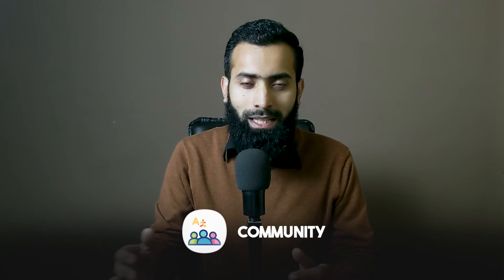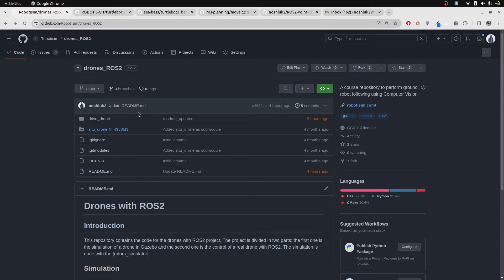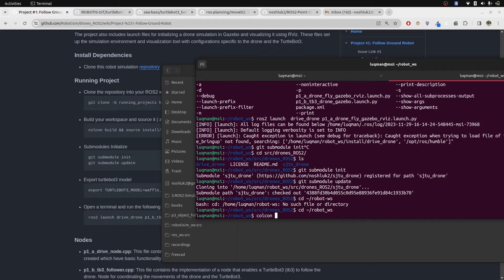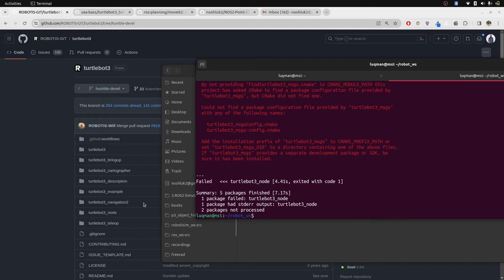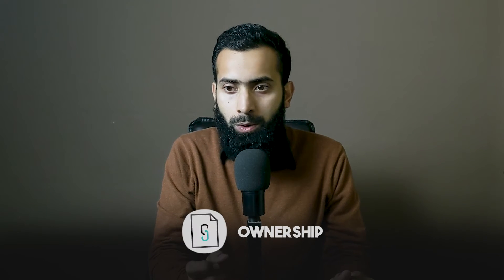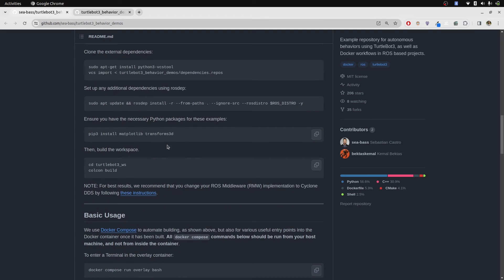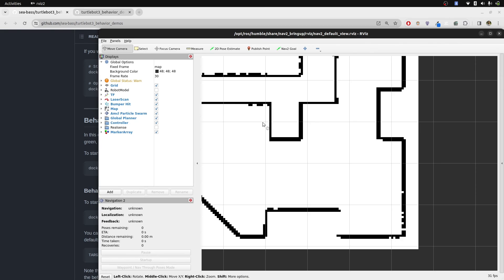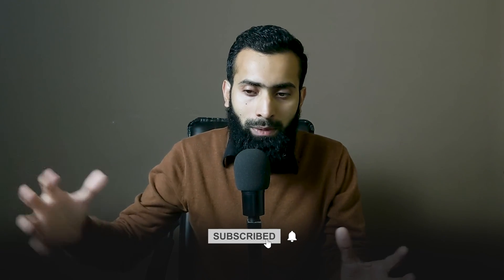Supercharge Your ROS2 Core: GitHub submodules, VCS, and Rosdep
Submodules ,VCS and Rosdep significantly streamline packaging in ROS2.
- VCS simplifies version control and code sharing,
- Rosdep manages dependencies, ensuring smooth project integration.

00:00  Introduction
00:30  Running Packages
03:18  Version Control
05:43  Ownership
06:16  Docker
09:24  Conclusion